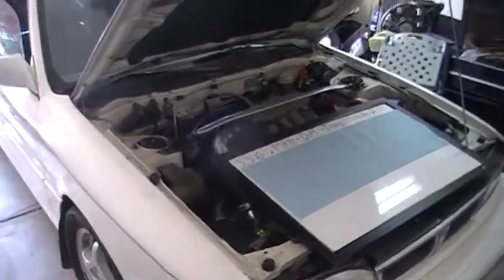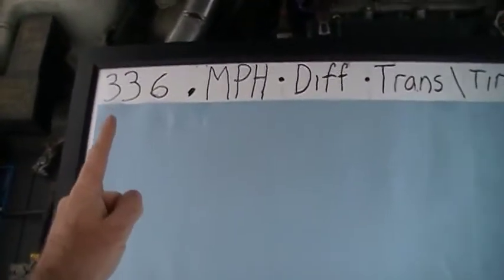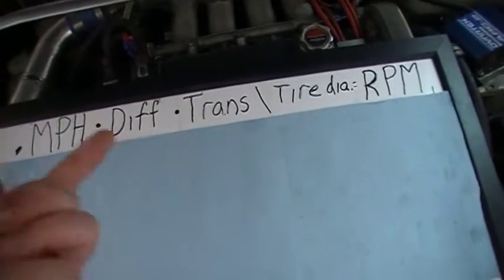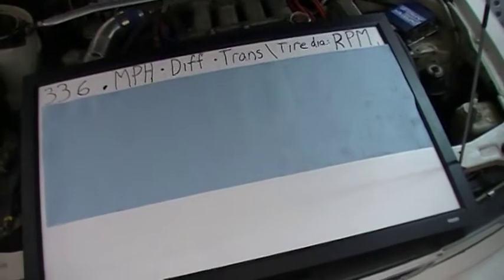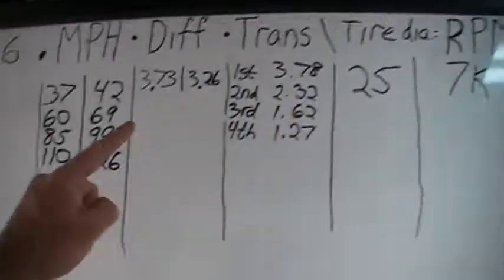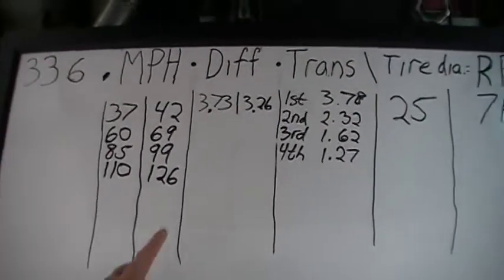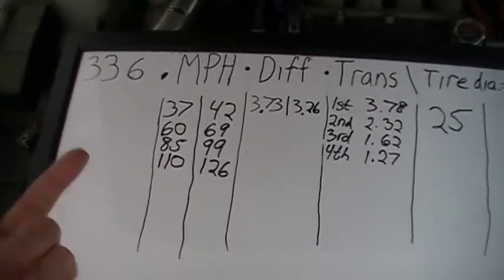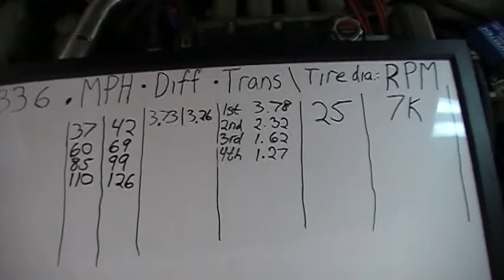Stop asking what gear/trans to run!!!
Here's something every car guy should know